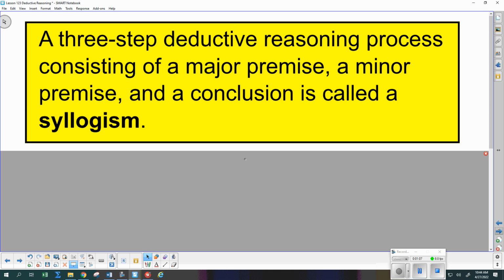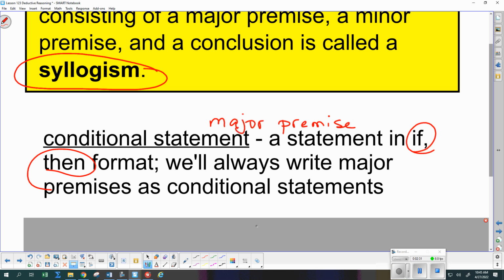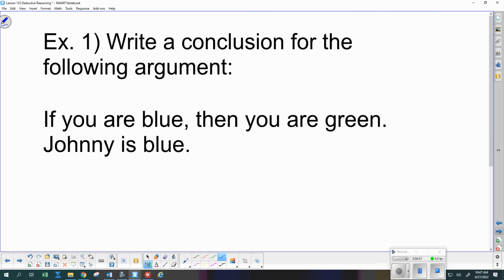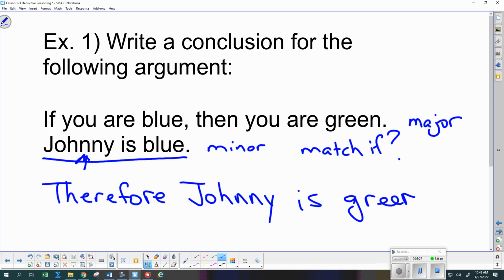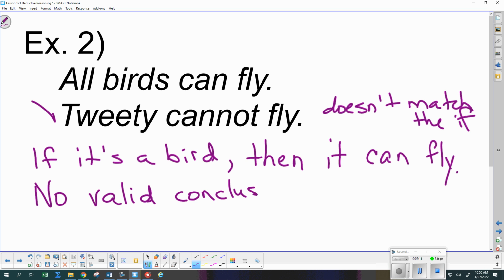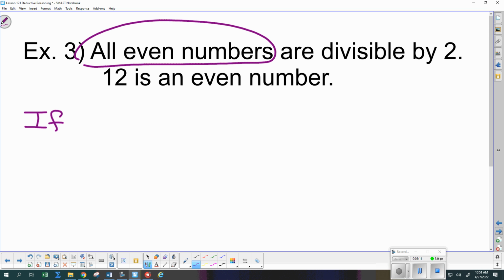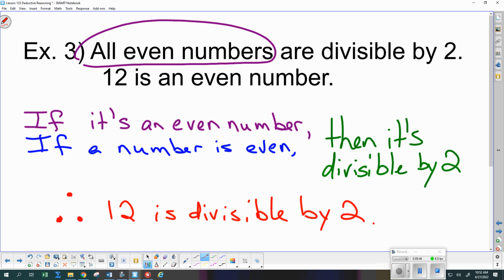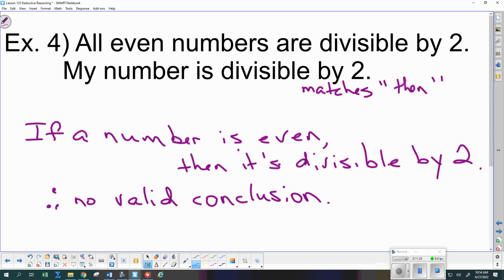Algebra 2 Lesson 123 Logic and Deductive Reasoning